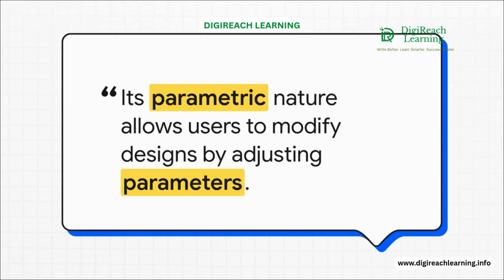FreeCAD Tutorial: A Beginner's Guide to 3D CAD Design for Master's Students | DigiReach Learning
Curious about FreeCAD and how it can support your engineering and design projects? In this video, DigiReach Learning provides a beginner-friendly FreeCAD tutorial that explains the software's core features, tools, and practical applications. Designed for master's students in civil, mechanical, electrical, and product design engineering, this guide covers 3D modelling, parametric design, technical drawings, and workflow essentials. Learn how FreeCAD can help you create accurate models, improve design efficiency, and complete academic assignments and research projects with confidence. Whether you're new to CAD software or looking for a powerful open-source alternative, this video is the perfect place to start. DigiReach Learning also offers expert writing, editing, and proofreading services to support your academic excellence.

DigiReach Learning – Write Better. Learn Smarter. Succeed Faster.

Welcome to DigiReach Learning, your trusted partner in academic excellence. With over 9 years of experience, we specialise in writing, editing, and proofreading services for students, researchers, and professionals across diverse academic disciplines. Our mission is simple yet powerful: to provide accurate, original, and plagiarism-free content that empowers learners to achieve their educational goals with confidence.

Whom We Provide Support:
Undergraduate, Postgraduate, and PhD students, educational institutions, researchers, and professionals across different academic disciplines.

What sets DigiReach apart:
Our subject-specific expertise
Customised solutions
Ethical practices
We don’t just polish words, we strengthen ideas
Every document undergoes meticulous checks for clarity, structure, grammar, and originality.

What DigiReach Ensures:
Timely delivery without compromising quality
Tailored content aligned with specific academic requirements
100% confidentiality and ethical standards
Continuous support for students, scholars, and institutions

What You'll Learn at DigiReach Learning:
Business & Management – MBA, Marketing, HR, Finance, Accounting, Economics, Supply Chain, Project Management, Leadership, and Strategy.
Health Sciences – Medicine, Nursing, Public Health, Pharmacy, Healthcare Management, and Clinical Research.
Law & Social Sciences – Constitutional Law, Criminal Law, International Law, Sociology, Psychology, Education, and Political Science.
Engineering & Technology – Computer Science, AI, Machine Learning, Data Science, Cyber Security, Software Development, Civil, Mechanical, Electrical, and Electronics Engineering.
Research & Data Analysis – SPSS, R, Python, MATLAB, Tableau, Power BI, NVivo, Jamovi, Minitab, EViews, Stata, KNIME, Orange and more.
Programming Languages – C, C++, Python, Java, Haskell, C#, .NET, and many more.
Professional Software Tutorials – AutoCAD, ANSYS, SolidWorks, Fusion 360, CAM, KeyShot, Firebase, Figma, and other industry-standard tools.
Web Development & Security – HTML, CSS, Kali Linux, Wireshark, Try Hack Me and more.
Academic Skills – Academic Writing, Referencing, Literature Reviews, Research Methodology, Critical Analysis, Dissertation Writing, Presentation Skills, and Study Techniques.
Academic Success Guides – Study tips, assignment strategies, research skills, and practical techniques to excel in higher education.
Research & Dissertation Support – Understand research methodologies, literature reviews, referencing styles, data analysis, and academic writing best practices.
Career & Professional Skills – Build critical thinking, presentation, report writing, communication, and workplace skills that employers value.
Practical Learning – Easy-to-follow tutorials, real-world examples, case studies, demonstrations, and step-by-step explanations that make complex topics simple.

✅ Step-by-step tutorials suitable for beginners and advanced learners.
✅ Real-world examples, practical demonstrations, and academic case studies.
✅ Easy-to-follow explanations that simplify complex concepts.
✅ Content designed to support university coursework, research, and career development like for Bachelor's, Master's, and PhD students, as well as lifelong learners..
✅ Regular uploads covering new technologies, academic subjects, research tools, and professional skills.

DigiReach Learning is here to help you Write Better. Learn Smarter. Succeed Faster.